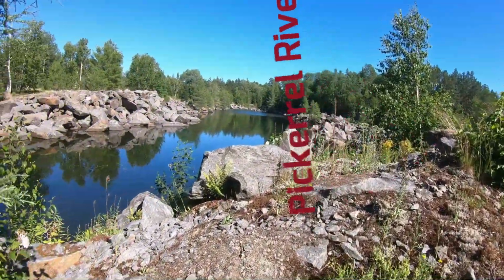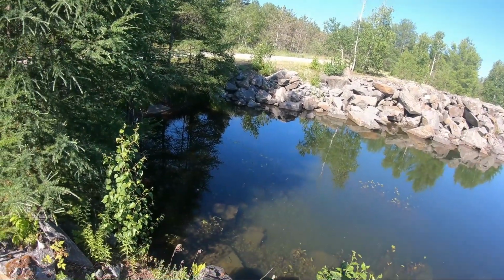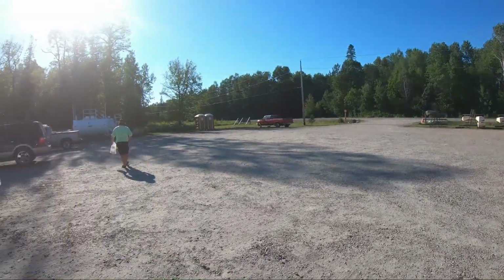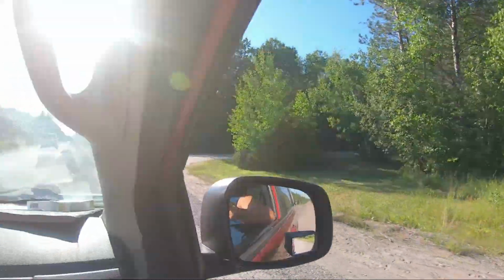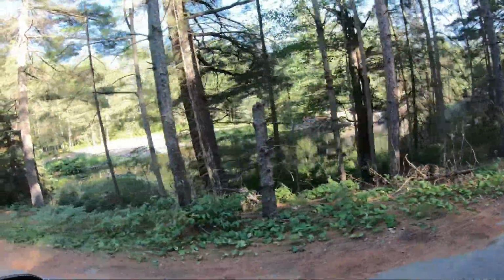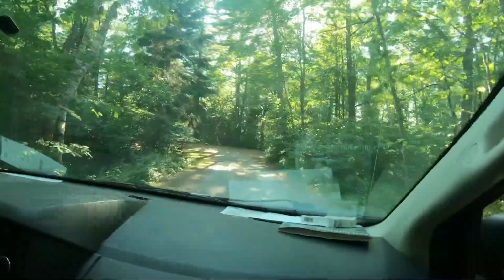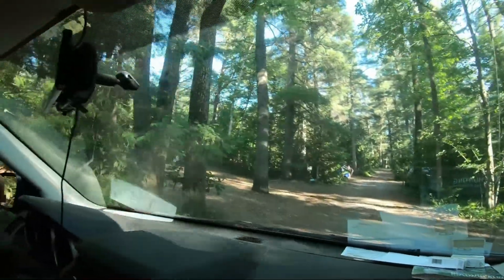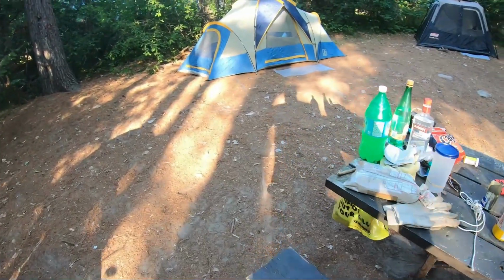Grundy Lake Provincial Park Camping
A short video of my camping at Grundy lake Provincial Park
my phone gimbal